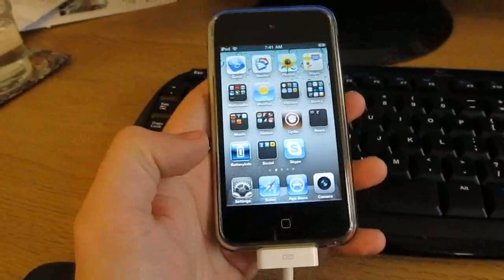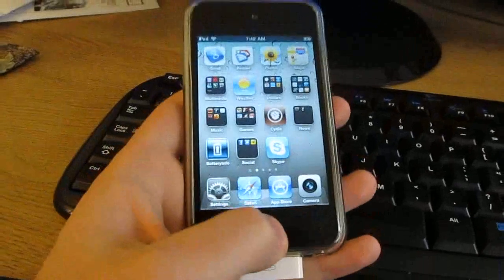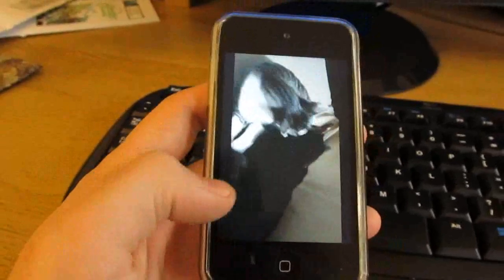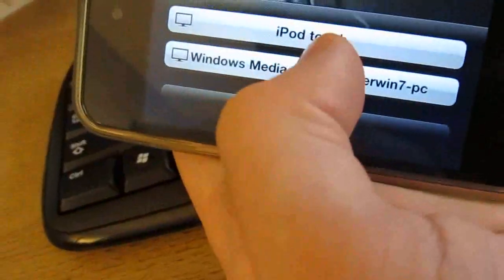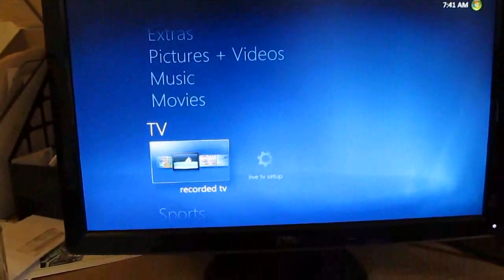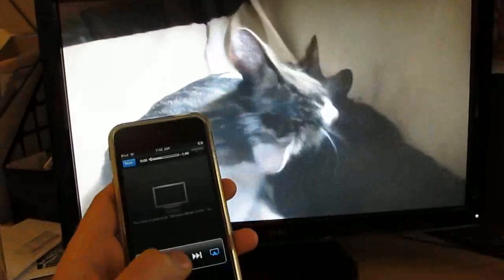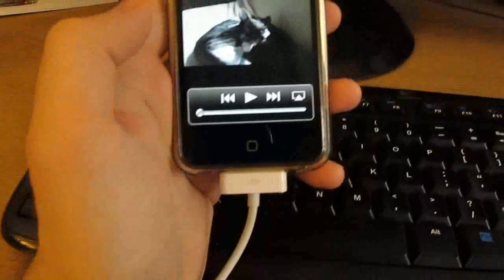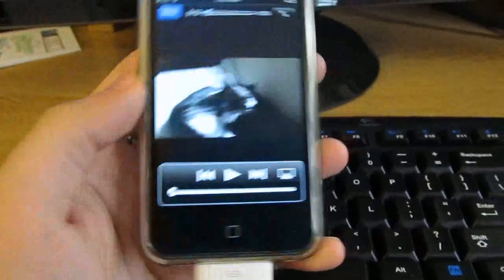AirPlay for Windows Media Center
First look at an AirPlay client for Windows Media Center which lets you stream photos and videos from an iPhone, iPod touch, or iPad to a PC running Windows Media Center sofware.